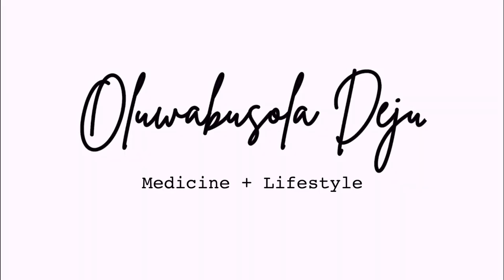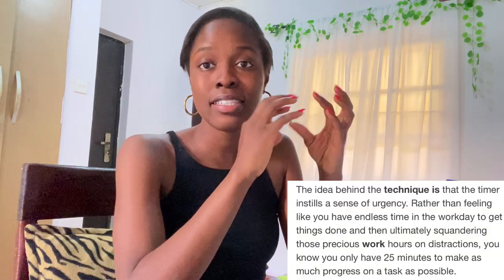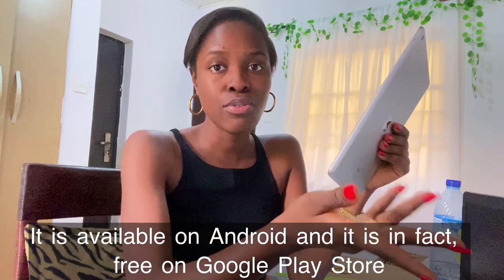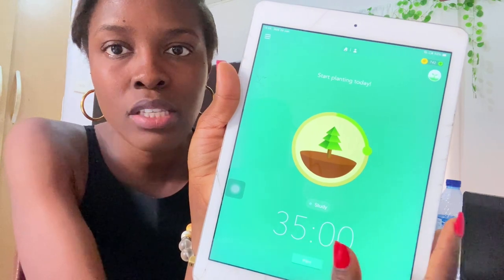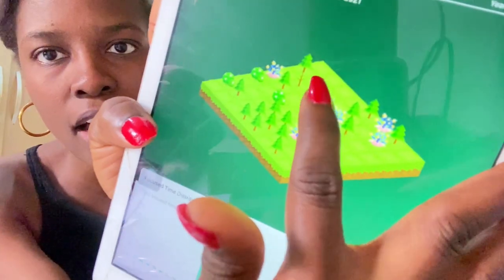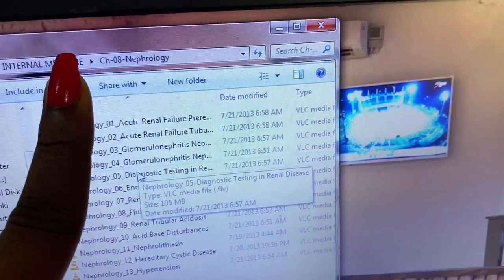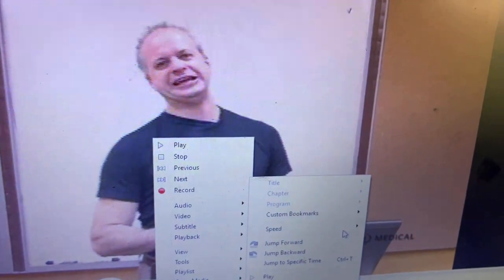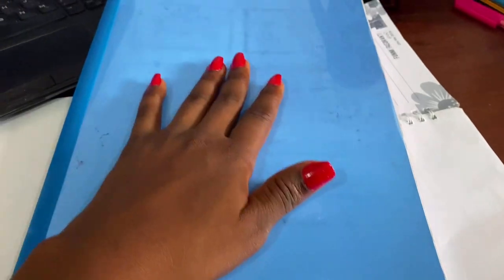How I Study In Medical School (with Forest App)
Hi fam,
Here’s a video explanating my study routine as a Nigerian medical student.

Hello there!
I’m a Nigerian final year medical student, I make medical school and lifestyle videos.